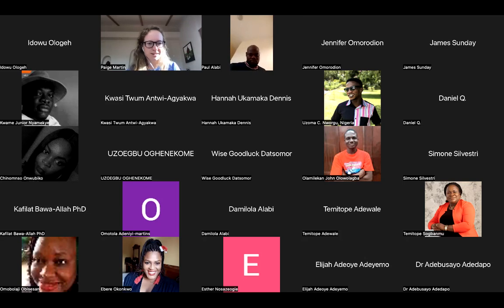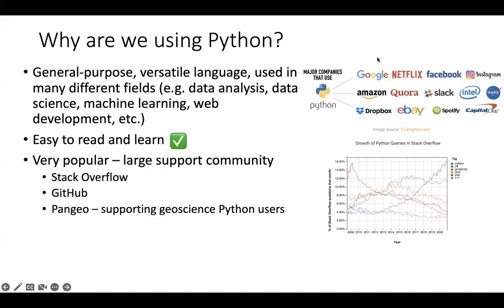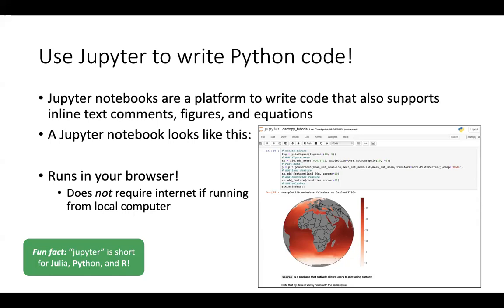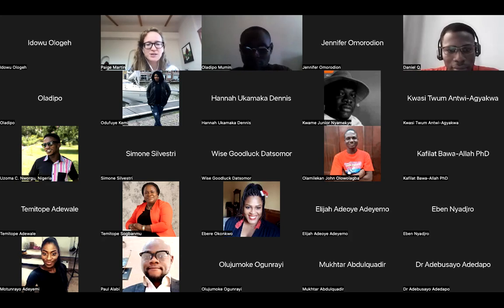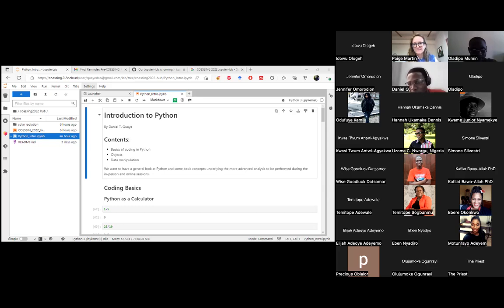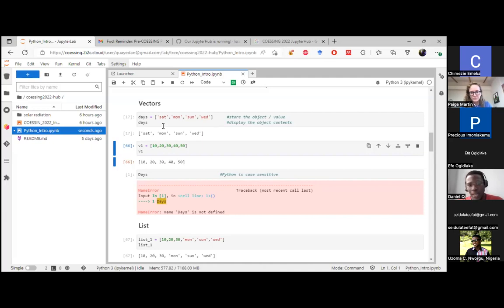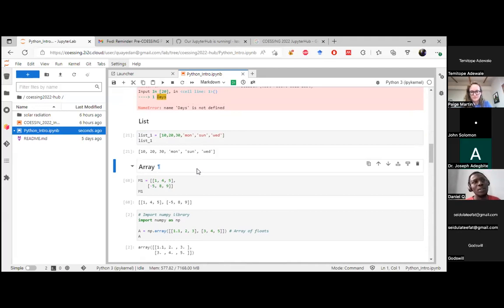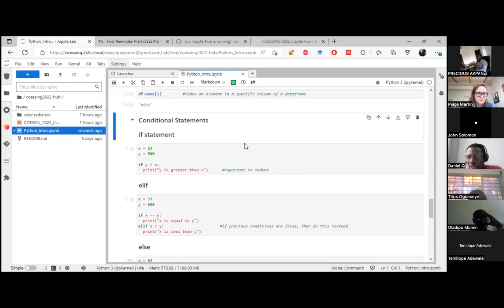Introduction to Scientific Computing with Python and Jupyter - COESSING 2022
Recording from Tuesday, July 26, 2022 of Python pre-workshop #2: Introduction to Scientific Computing with Python and Jupyter

This workshop is *highly recommended* for all COESSING 2022 participants.

Presenters: Paige Martin, Daniel Quaye, Oladipo Mumin

~ 0:00 - Paige: Overview of scientific computing, why we should learn to code, and what open-source software is
~12:30 - Paige: Demonstration of logging into the JupyterHub
~18:57 - Daniel: Hands-on introduction to Python computing
~ 57:35 - Oladipo: Hands-on introduction to loading, manipulating, and plotting CSV data